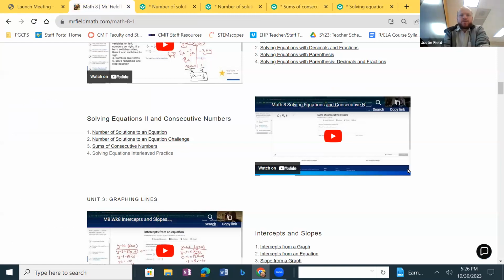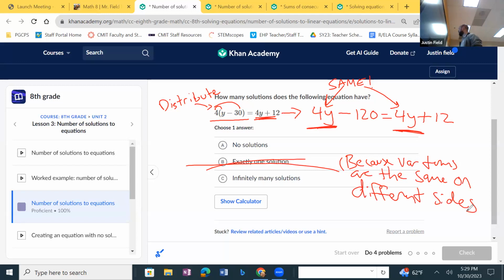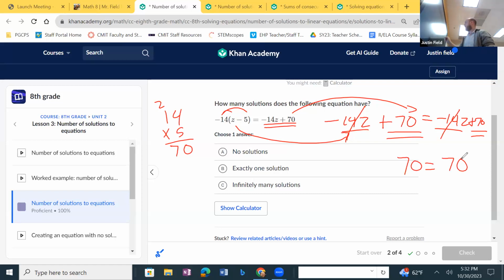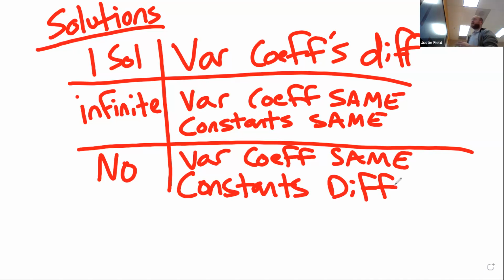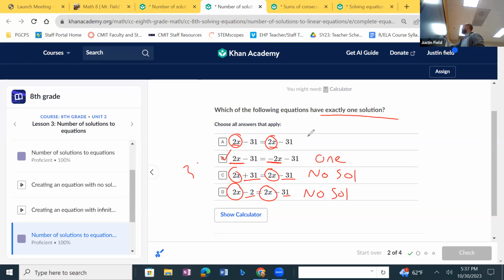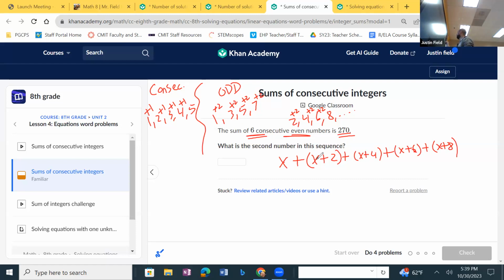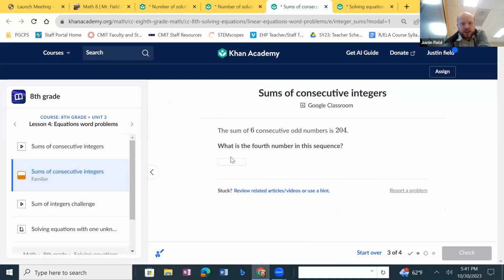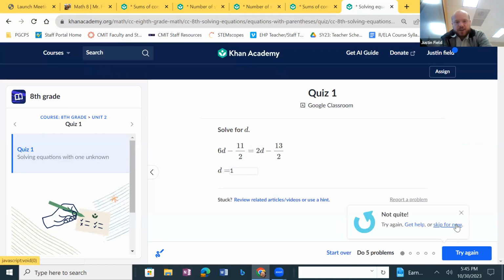Number of Solutions to an Equation and the Sum of Consecutive Numbers